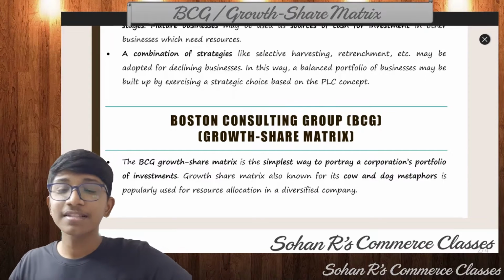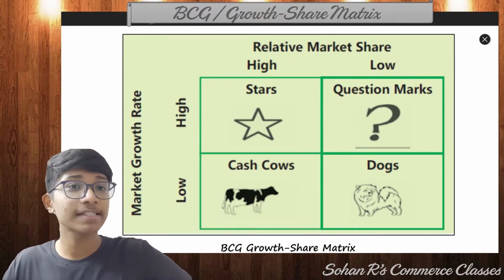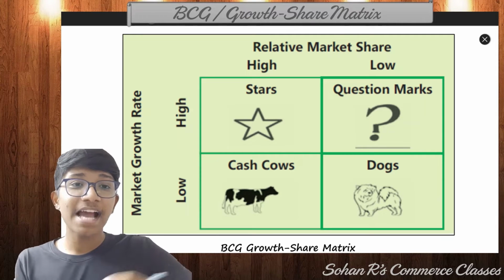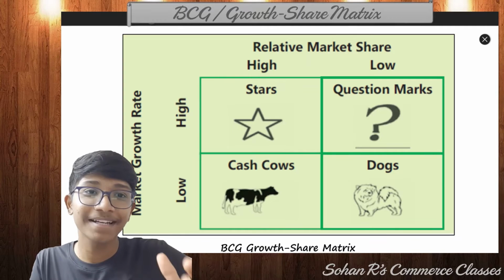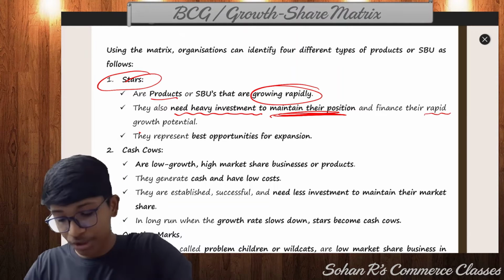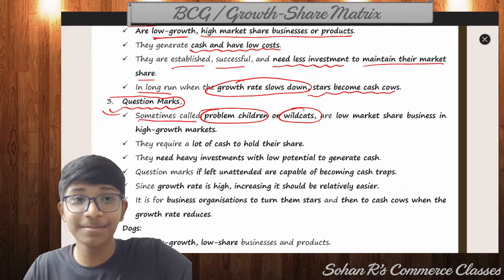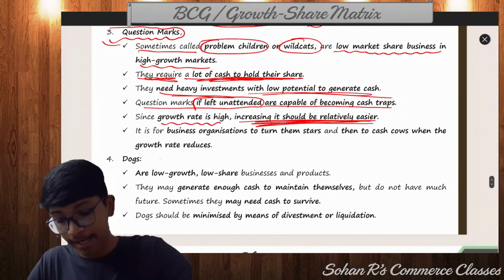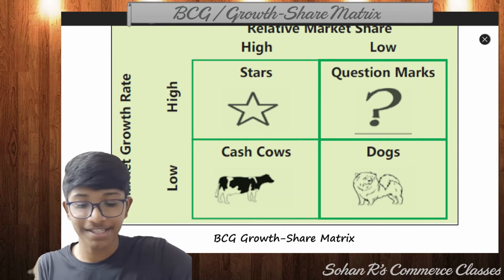BCG Matrix | EIS-SM | By Sohan R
All About SRCC
Founder Member: Sohan Rajalbandi
SRCC provides quality education to aspirers in the field of commerce. Our main aim is to inculcate financial literacy in our studies to prosper as successful people in life. We don't just focus on scoring well in competitive examinations but also on creating a strong foundation in future careers.